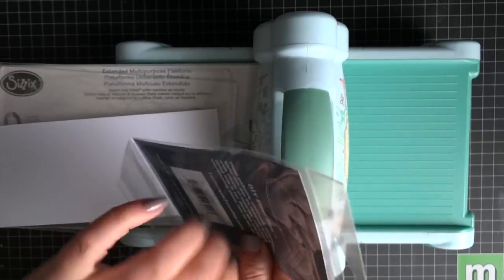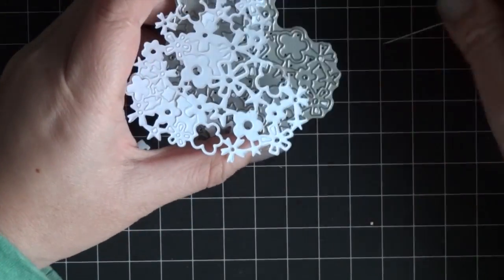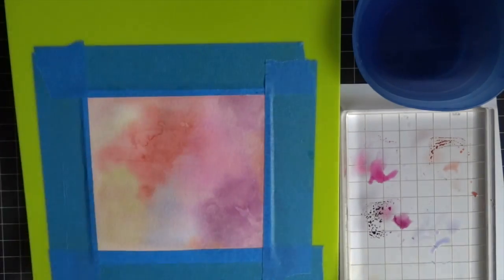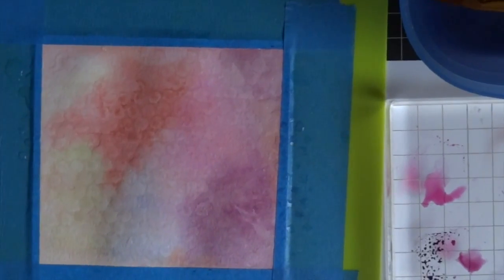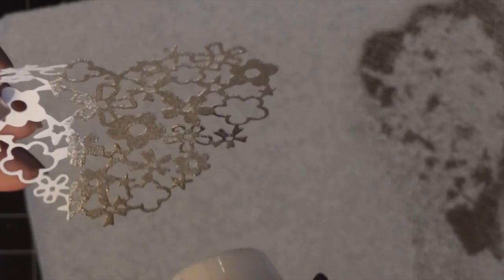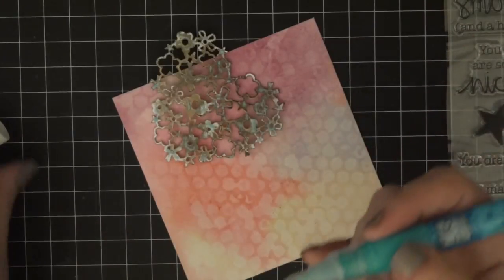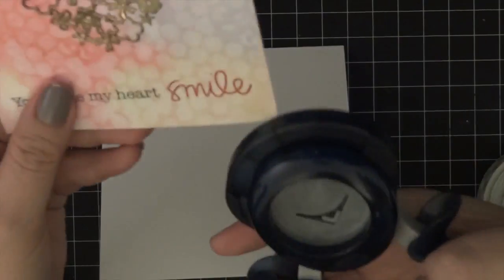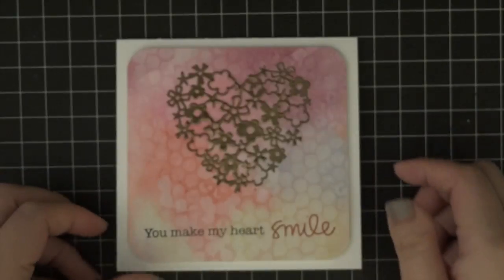Valentine's Day Card 2016: Lace Heart Die Watercolor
Technique Tuesday I Like You stamp set (retired)

 Picked Raspberry
 Shaded Lilac
 Seedless Preserves
 Fired Brick
 Shabby Shutters

Tsukineko Memento Inkpad (Rhubarb Stalk)

Clipboard

Tu :)